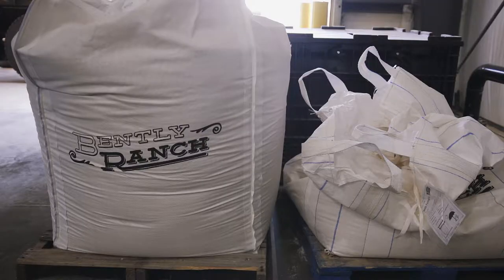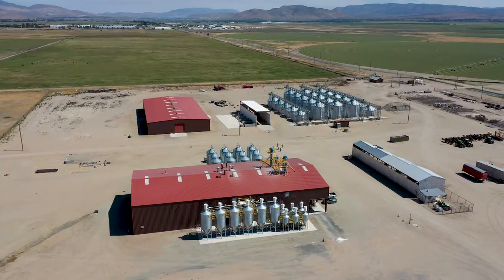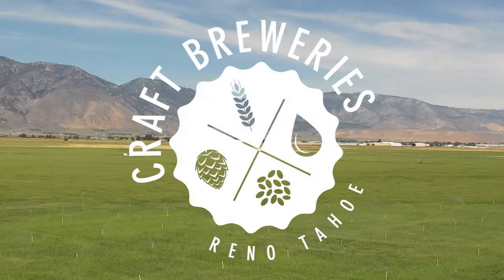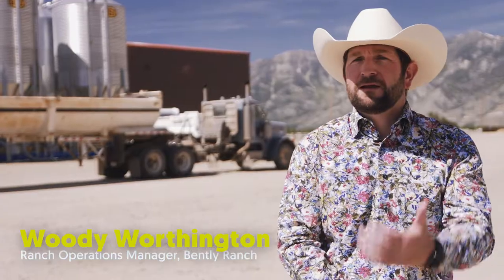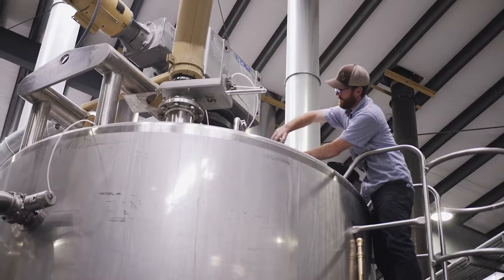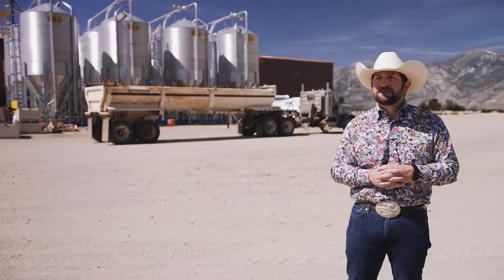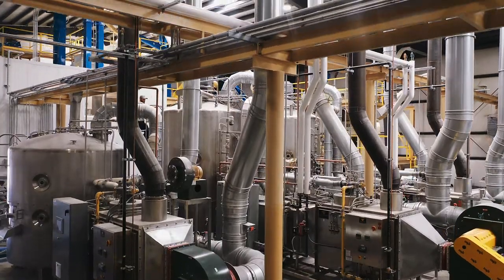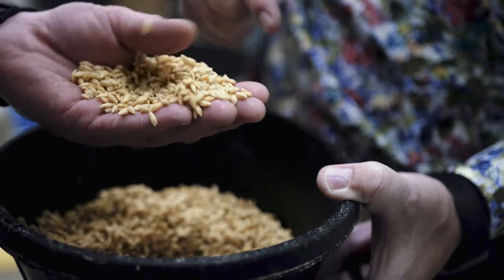Brew Map: Bently Ranch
Greatness is brewing here in RenoTahoe! 🍺 Explore our Brew Map and pour on the fun at over 30 breweries and distilleries in our region. 🥃Discover Bently Ranch + Bently Heritage and head for the most current list of libation locations powered by the Yelp Reno Community.